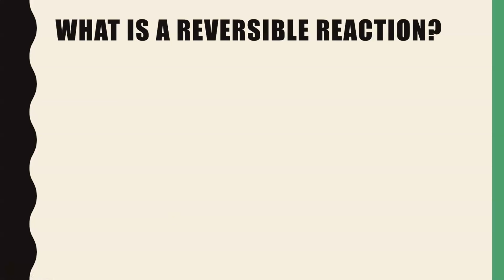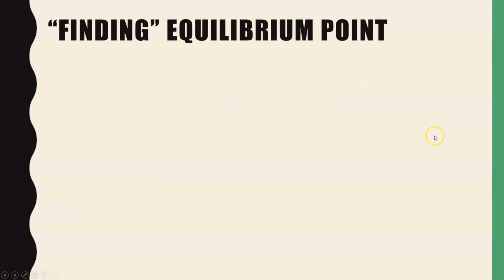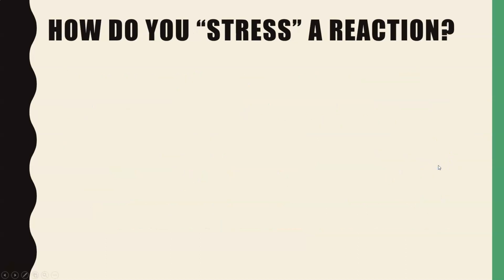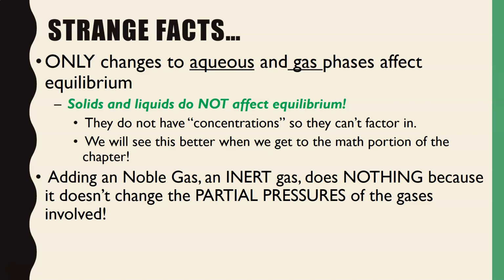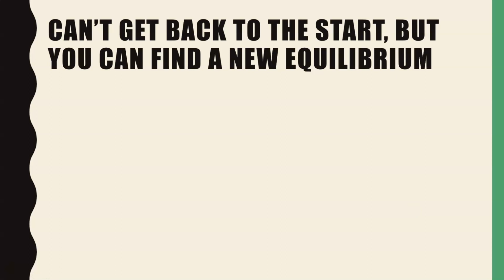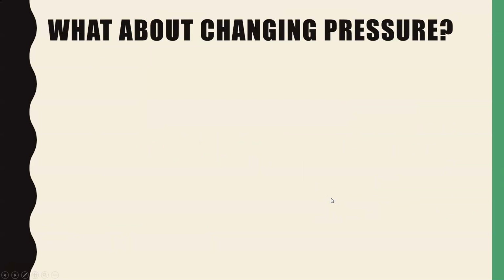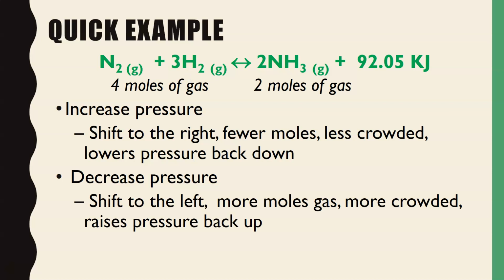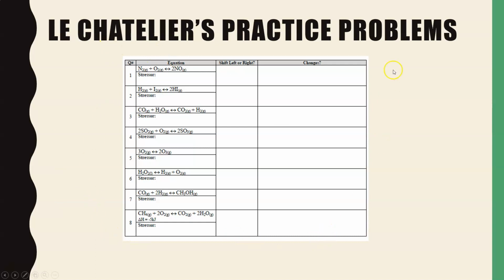N43A HC Le Chateliers Principle